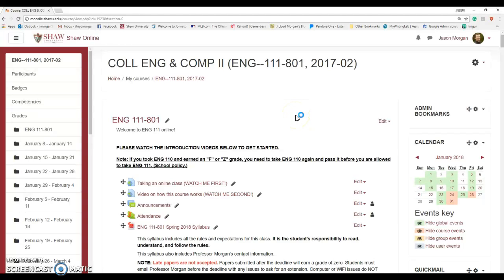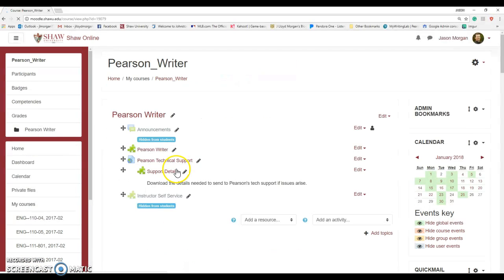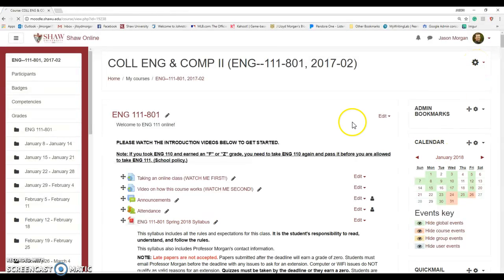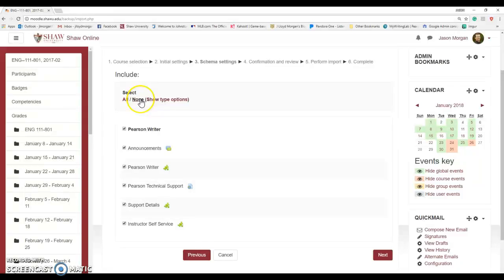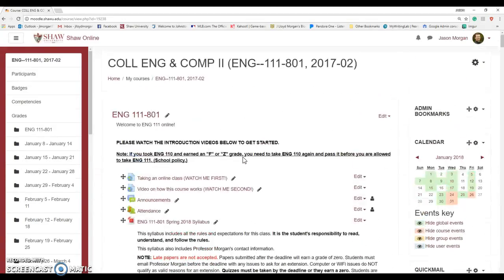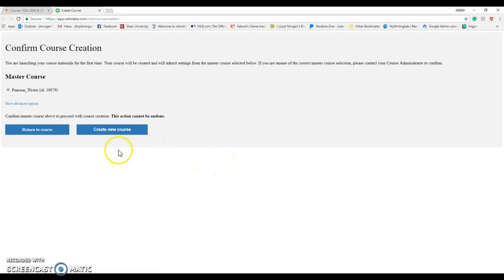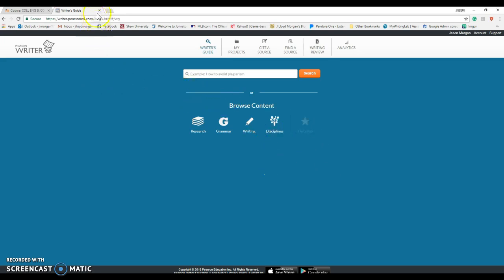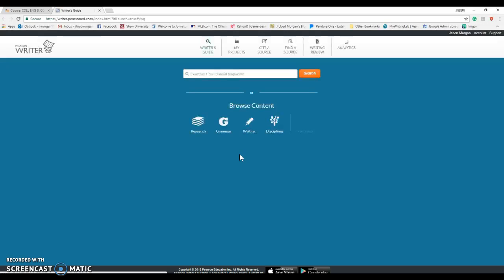Pearson Writer Spring 2018 Shaw install